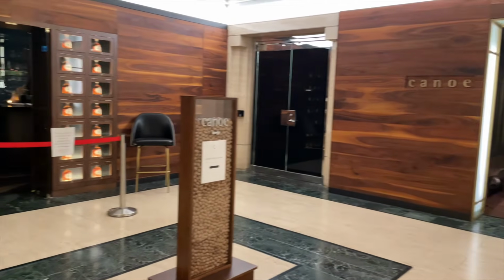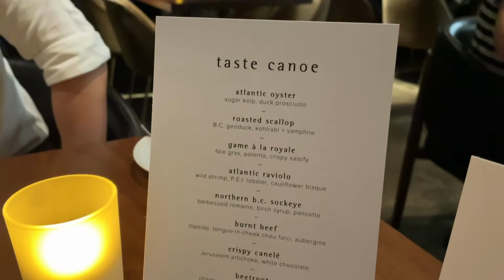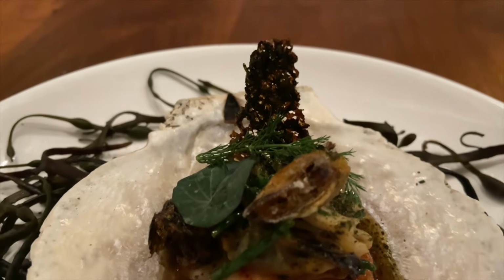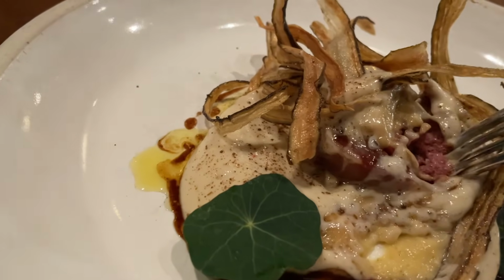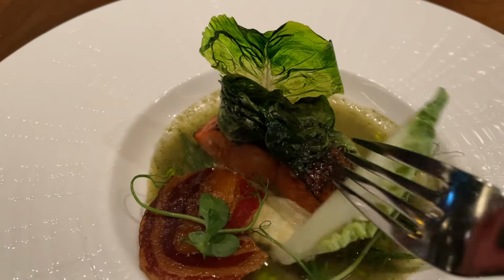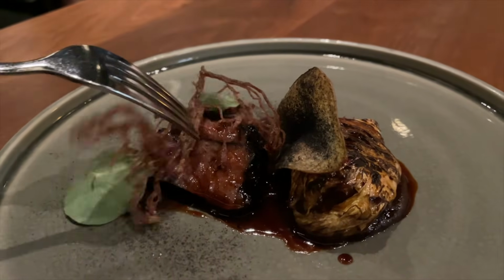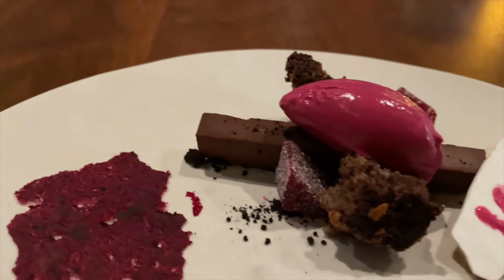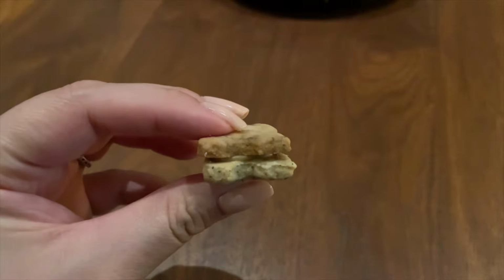Trying CANOE Restaurant's $165 Tasting Menu 😱 | FOOD REVIEW | Toronto's Top Restaurant? 👀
I've been wanting to try out Canoe Restaurant for the longest time but their hours of operation are very specific! They open for lunch, Tuesday to Friday from 11:45am–1:15pm and for dinner, Monday to Friday from 5pm–9:30pm. Weekends are reserved for private events and restaurant buy-outs. However, if you're lucky, they will open on weekends for service if there are no bookings but you will have to keep checking their website for updates.

Their tasting menu is $165/pp + tax and tip and if you want to add wine to your tasting it is an extra $100. There are 9 courses in the tasting menu and some items are available on the a la carte menu as well if you don't want to commit to all 9 courses!

The views from the 54th floor truly are beautiful but the best time to go would be during sunset (5-6pm) to get the best of both the day view and night view. We, unfortunately, went on a cloudy and snowy day so most of our view was obstructed by the snow. :(
Here is the full menu:
TASTE CANOE
atlantic oyster
sugar kelp, duck prosciutto
roasted scallop
B.C. geoduck, kohlrabi + samphire
game à la royale
foie gras, polenta, crispy salsify
atlantic raviolo
wild shrimp, P.E.I. lobster, cauliflower bisque
northern b.c. sockeye
barbecued romaine, birch syrup, pancetta
burnt beef
topside, tongue-in-cheek chou farci, aubergine
crispy canelé
Jerusalem artichoke, white chocolate
beetroot
chaga cake, dark chocolate ganache, scorched meringue
petit fours
Here are my ratings for Canoe:
Parking: 5/5 (complimentary parking in the TD Tower right in the downtown core!)
Location: 5/5 (close to union - 3-5 min walk)
Food: 4/5
Atmosphere: 4.5/5  (I did find it a little loud and it wasn't even at full capacity)
Overall: 4.75/5